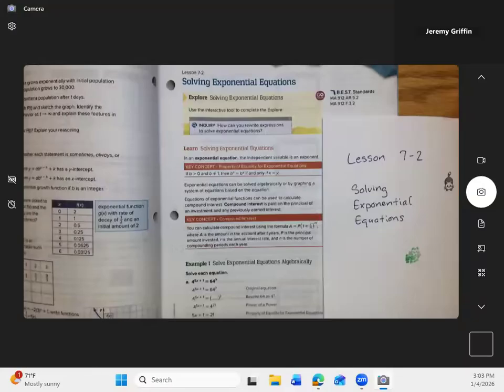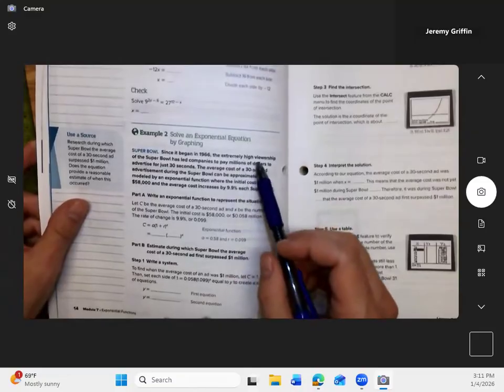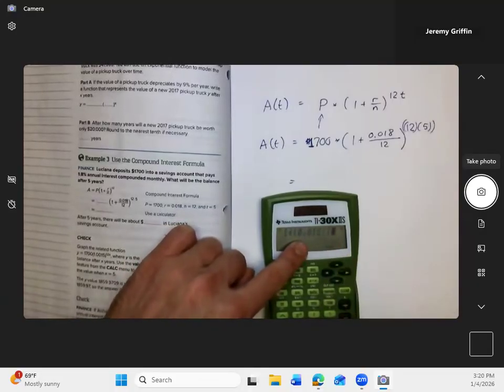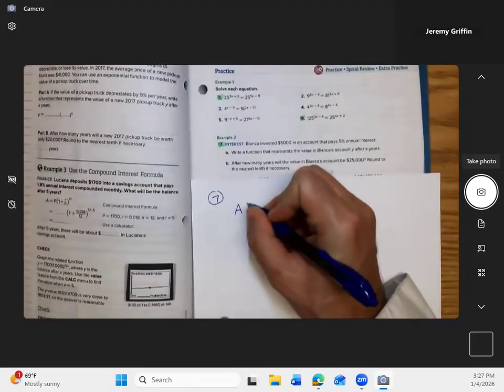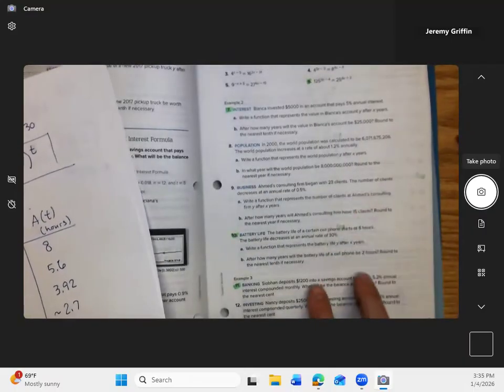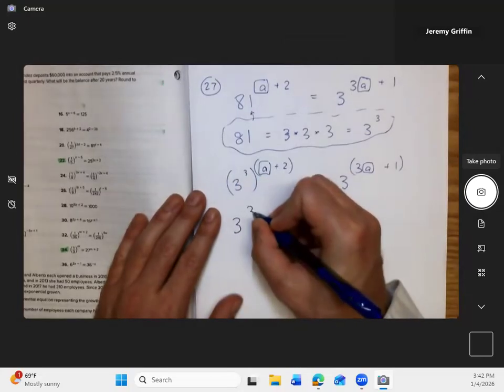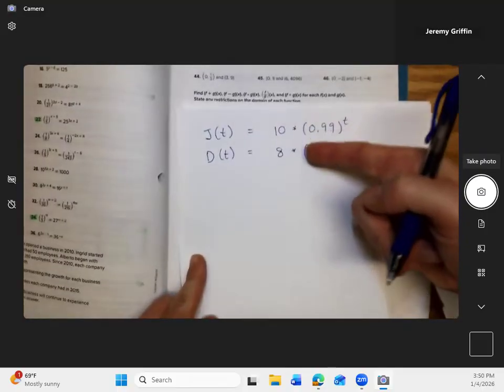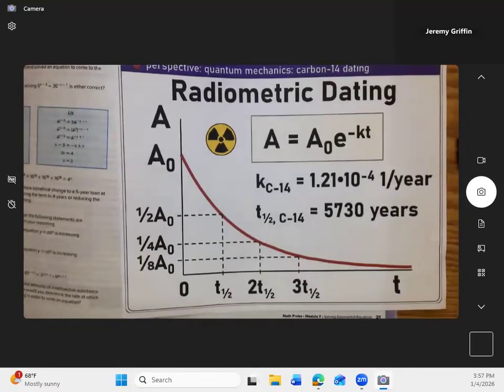2026 0104 - Algebra 2 - Module 7 Lesson 2 Solving Exponential Equations